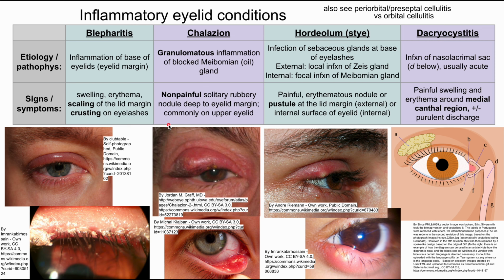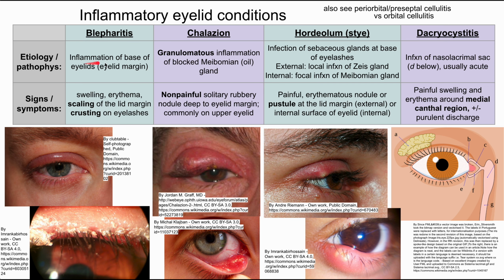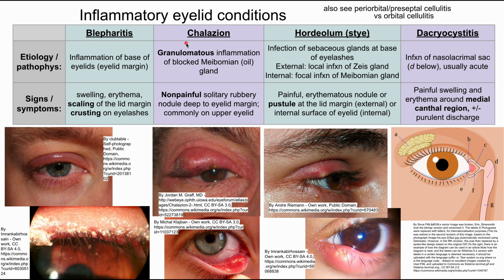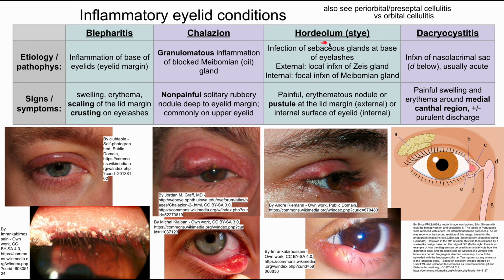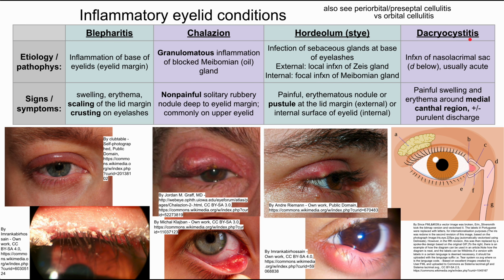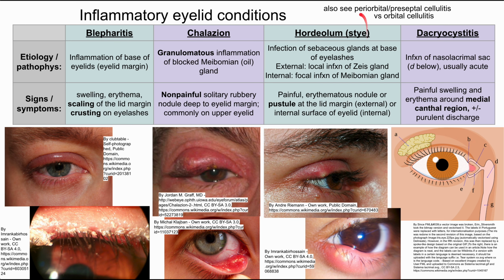Inflammatory eyelid conditions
This is a short overview on inflammatory conditions that affect the eyelid.

Presentation was created using Google Slides.
Graphics were created or adapted from Wikimedia Commons.

ADDITIONAL TAGS:
Blepharitis
Chalazion
Hordeolum (stye)
Dacryocystitis
Etiology / pathophys:
Inflammation of base of eyelids (eyelid margin)
Granulomatous inflammation of blocked Meibomian (oil) gland
Infection of sebaceous glands at base of eyelashes
External: local infxn of Zeis gland
Internal: focal infxn of Meibomian gland
Infxn of nasolacrimal sac
(d below), usually acute
Signs / symptoms:
swelling, erythema, scaling of the lid margin
crusting on eyelashes
Nonpainful solitary rubbery nodule deep to eyelid margin; commonly on upper eyelid
Painful, erythematous nodule or pustule at the lid margin (external) or internal surface of eyelid (internal)
Painful swelling and erythema around medial canthal region, +/- purulent discharge
By Since FML&#039;s vector image was broken, Erin_Silversmith took the bitmap version and vectorised it. The labels in Portuguese were replaced with letters, for internationalisation purposes.(The iris was redone in the second revision of this image, based on the photograph Image:Iris.eye.225px.jpg (automatically vectorised using Delineate). However, in the fifth revision, this was then replaced by a spoke-like design based on the original GIF.)To the right, there is an example of how the diagram can be used in an article.Note how the diagram is neat, and the labels can be Wikilinks.If a version with labels in a certain language is deemed necessary, it should be uploaded with the language suffix i.e. Tear system xx.svg where xx is the language code.
also see periorbital/preseptal cellulitis
vs orbital cellulitis